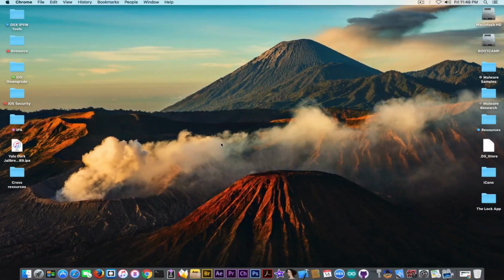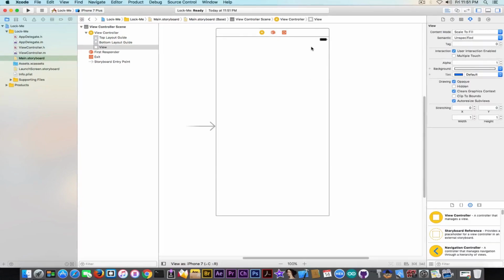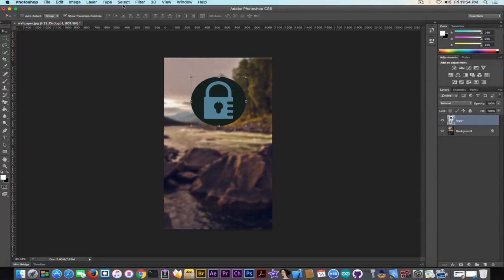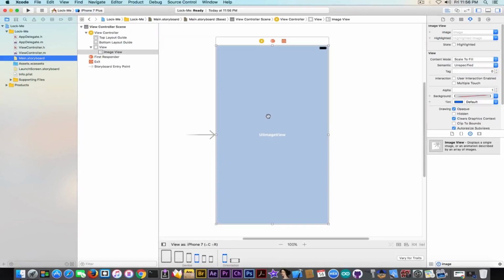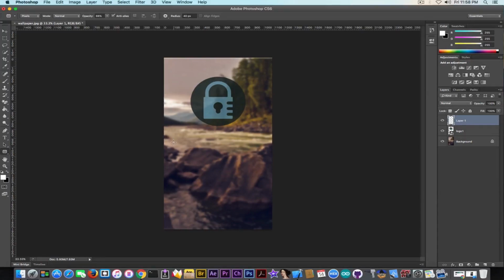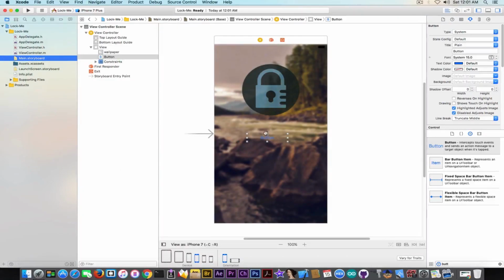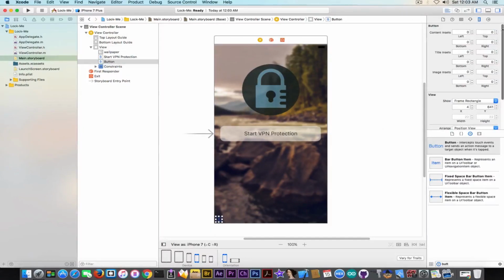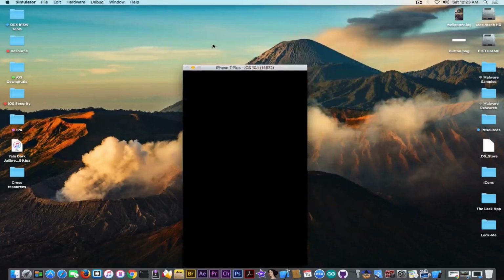How to Make iOS Apps - Building A Modern Interface (Xcode)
In today's video, following up to my previous episode of Xcode iOS Application Development series in which I've shown you the basics of building your first app, I will show you how to design a pretty looking, professional graphical user interface for your application, and how to translate it from graphic to Xcode project. We're discussing about constraints, about custom buttons, about modal Views and view controllers, and of course about the graphics required to satisfy the retina displays.

As any good application HAS TO HAVE an appealing interface the user will use, we spend this episode only on the design. Normally, the design of the app is done by a design team, but if you are a freelancer developer, most of the times the UI will be your job as well, so here you will find out how to get started, with minimal Photoshop knowledge. In the next videos we're going to also adopt Sketch application used to create the interface of the app, but for the moment, we're still on the beginner's area. Apple has evolved and iDevices have various screen sizes. Your application has to fit all of them with no design faults - this is where the constraints and screen size testing comes into play. In this video we also discuss and demo the testing of your app on the official simulators that come with Xcode bundle.

In the next episodes we're going to focus a bit more on the graphics but we're going to also code this app and test it live on a real iPhone.